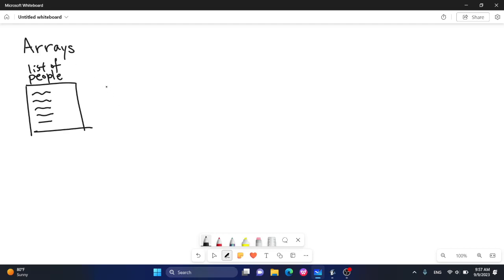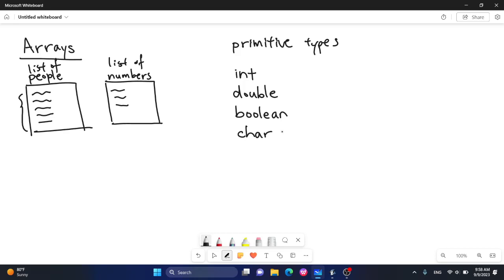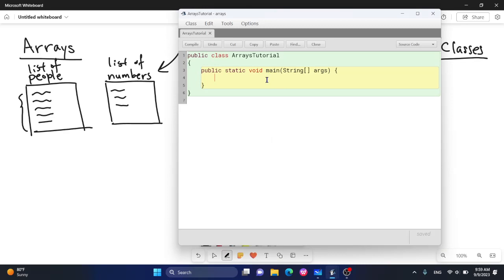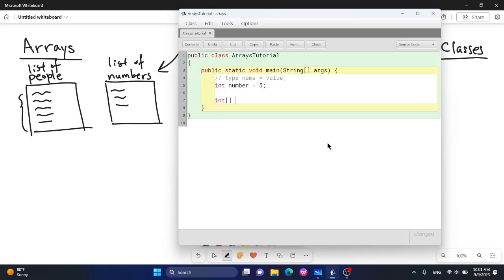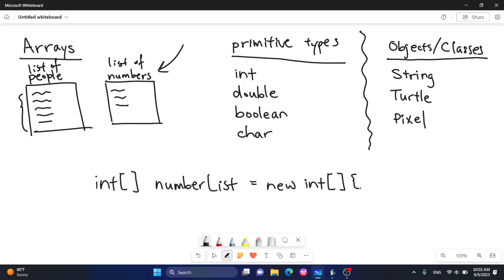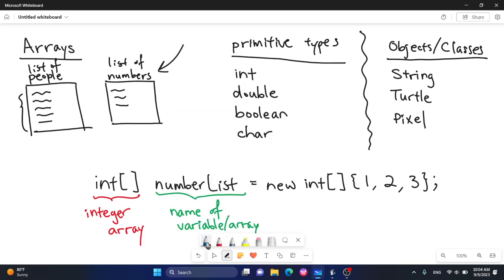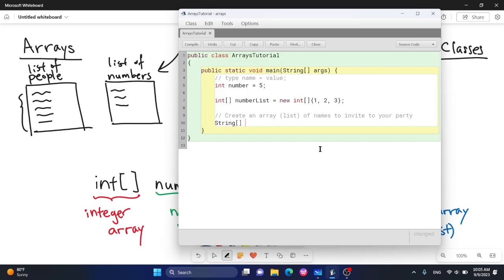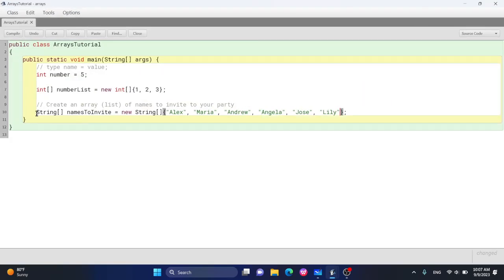CISC 190: Arrays